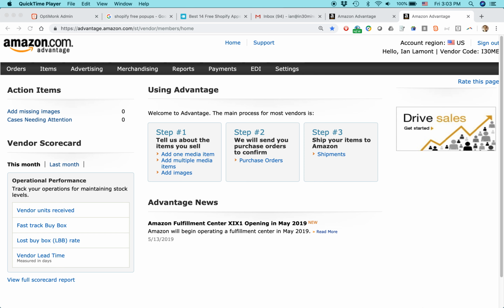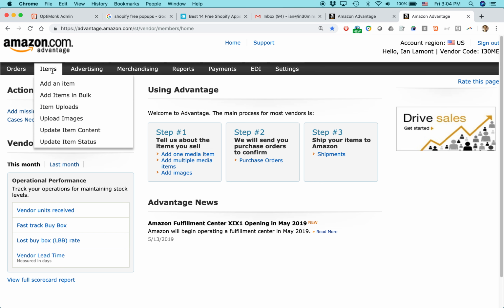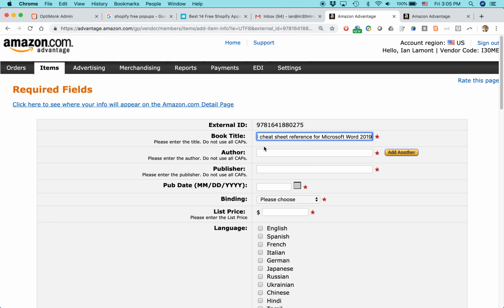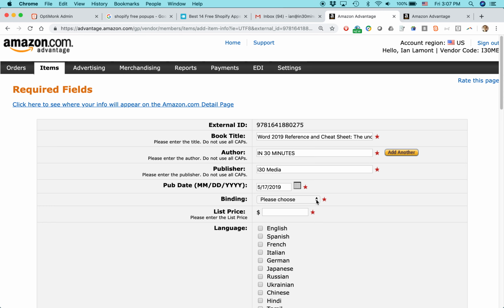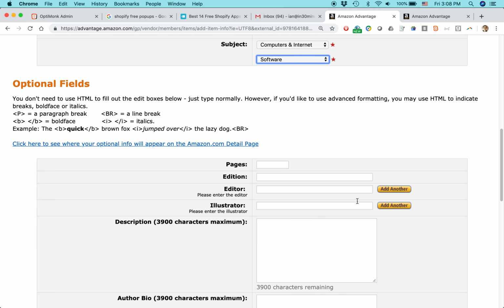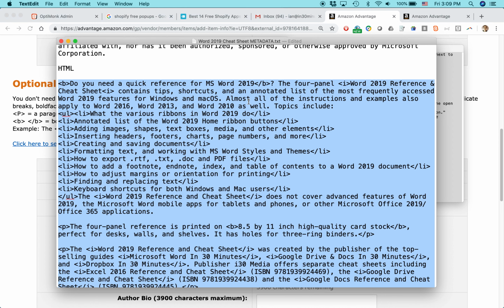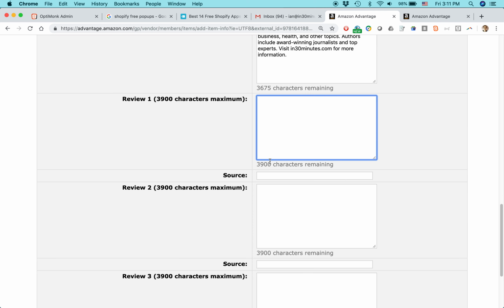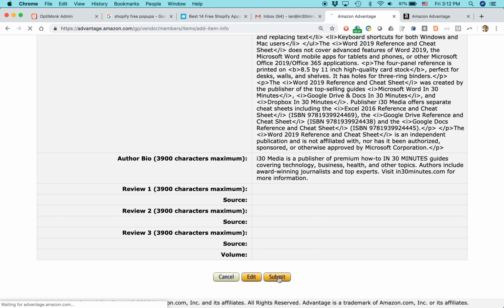Amazon Advantage: How to add a book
Need help? Hire me for a quick consultation ➡️

RECOMMENDED